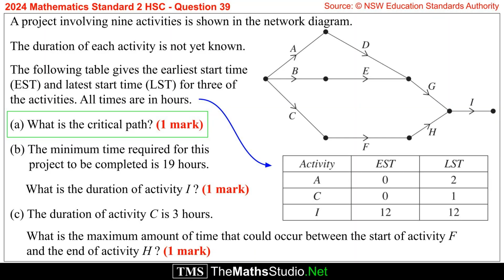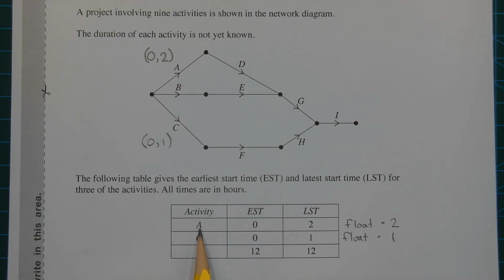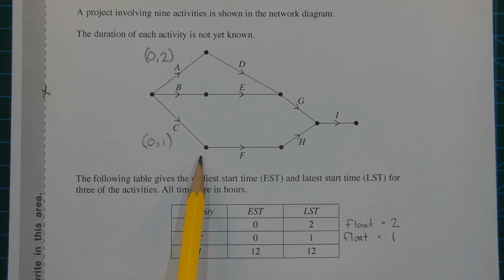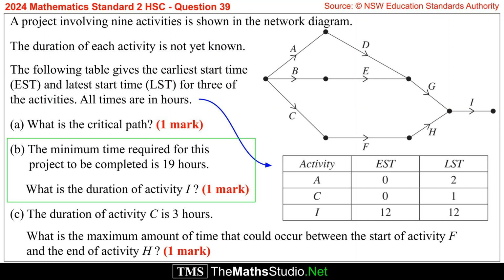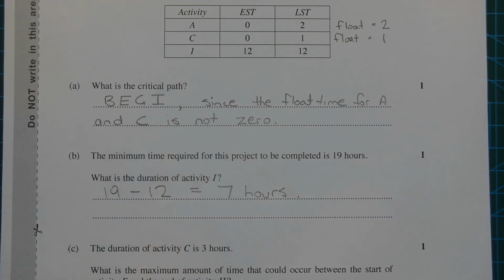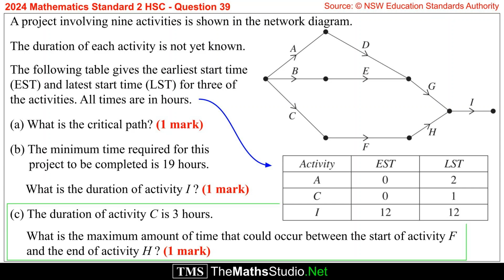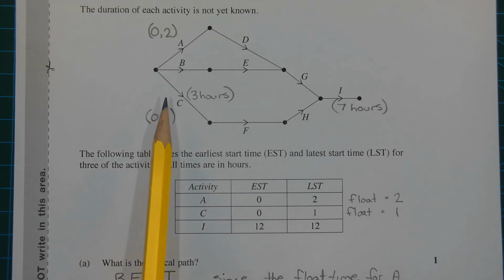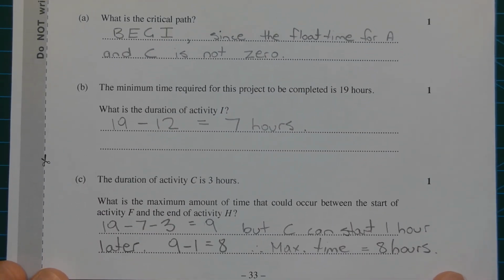2024 Maths Standard 2 HSC Q39 Solve network problem using critical path analysis given graph & table